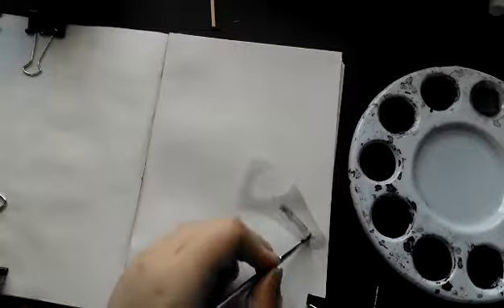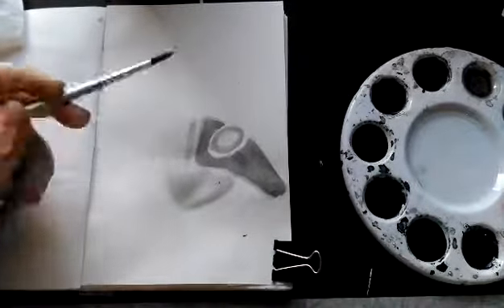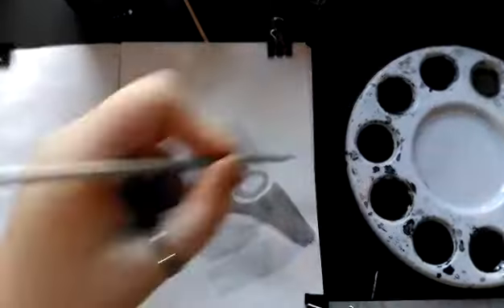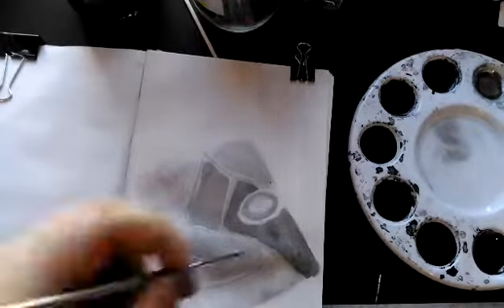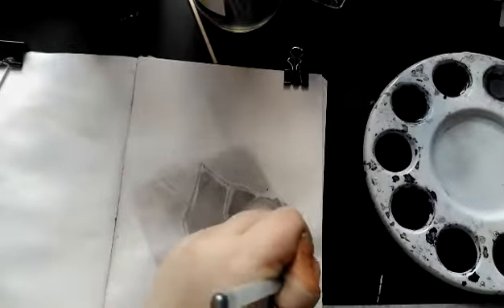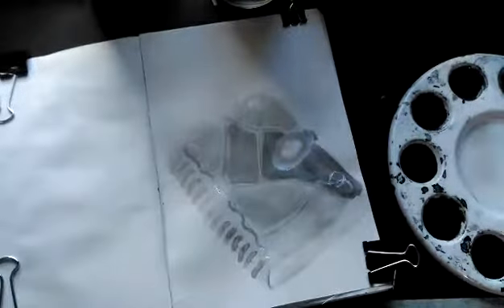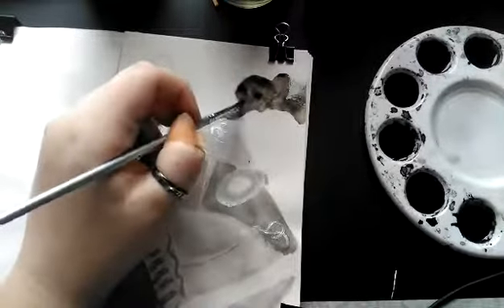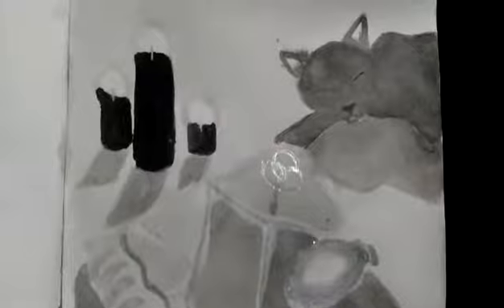Inktober day 10: hocus pocus book